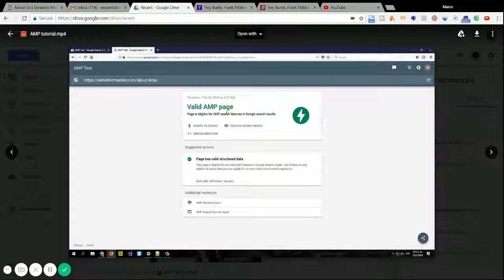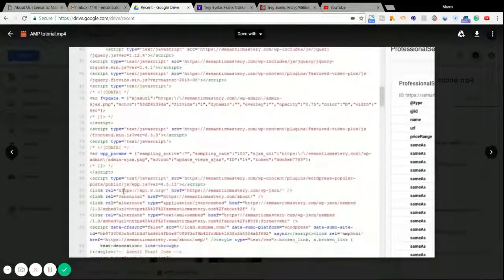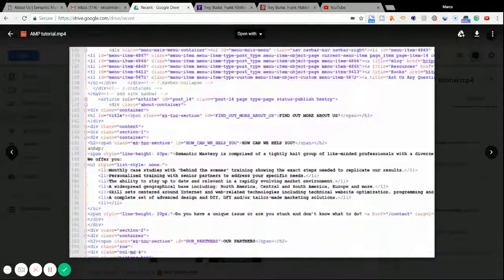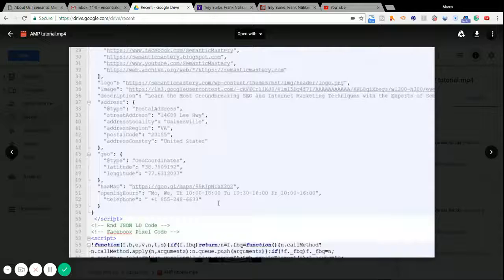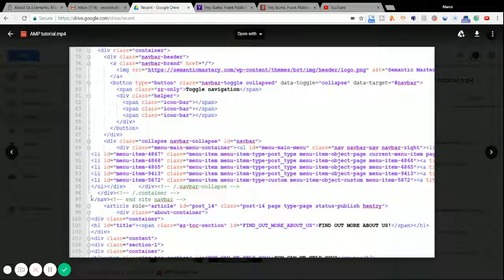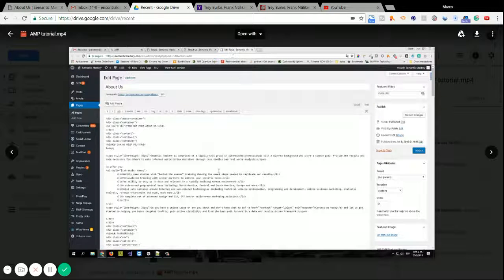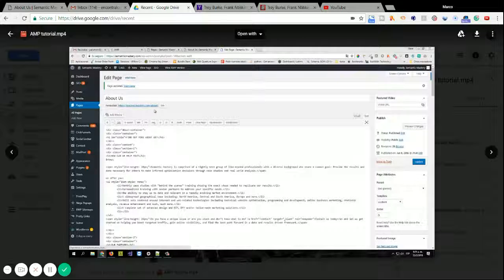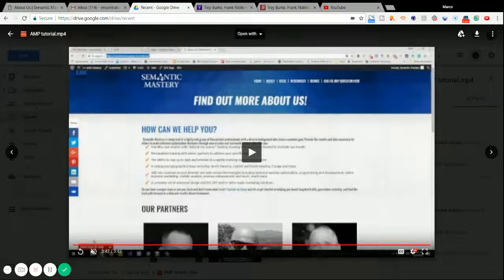How to Generate Validated AMP Pages and Google Generated Schema